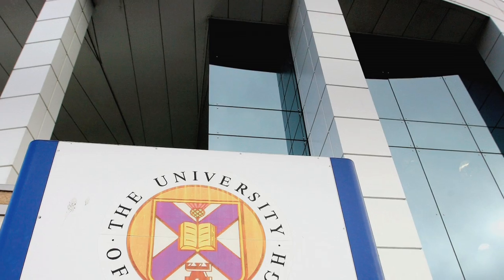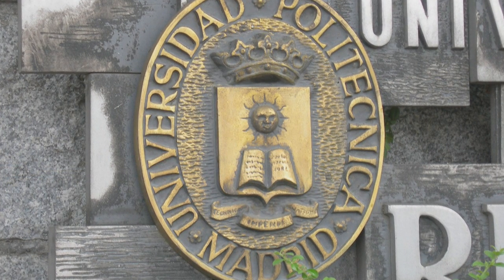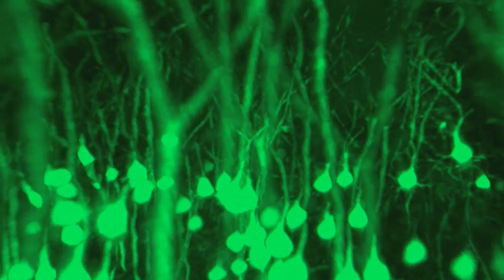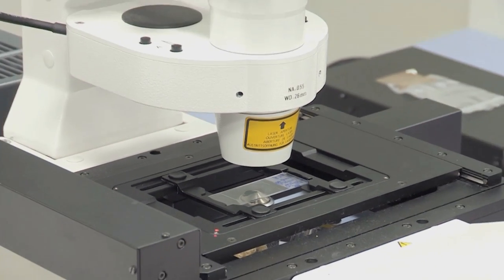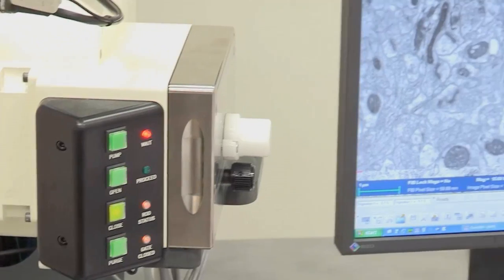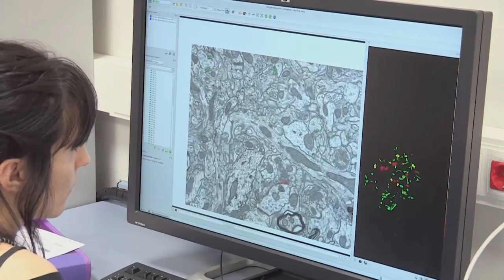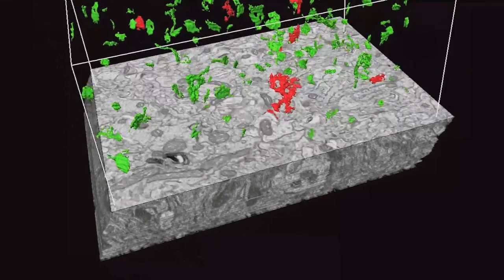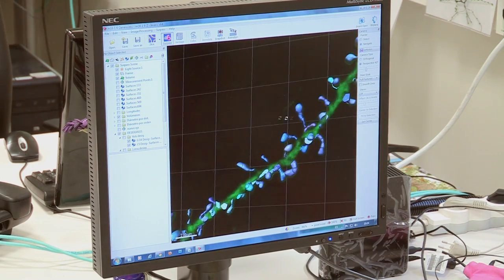The Human Brain Project SP1: Strategic Mouse Brain Data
The Human Brain Project's sub project one: Strategic Mouse Brain Data will generate strategic data to complement and complete existing data on the structure of the mouse brain and to facilitate mouse-human comparisons.